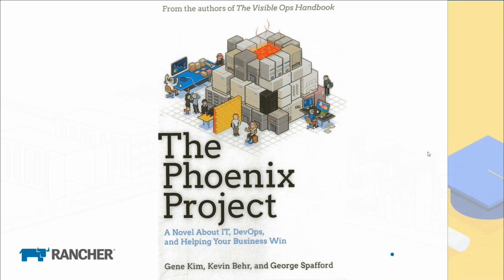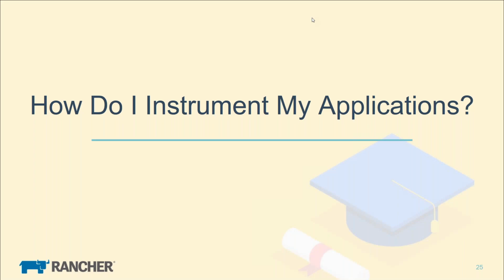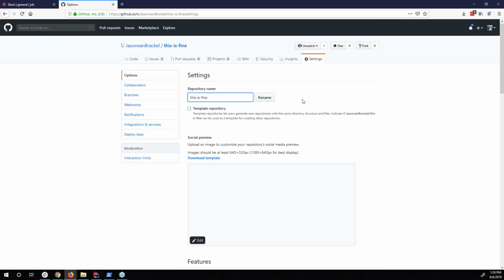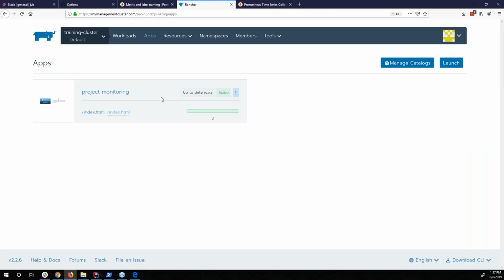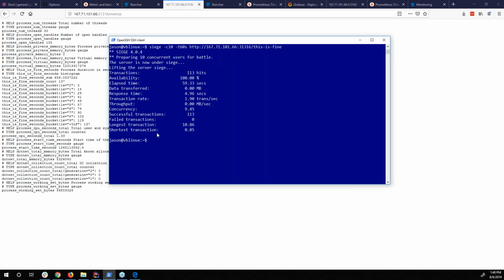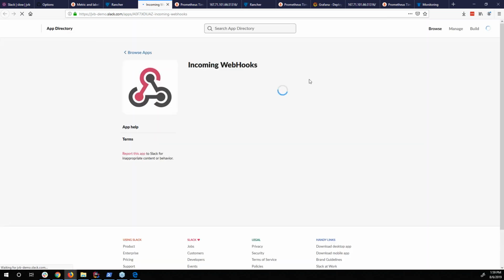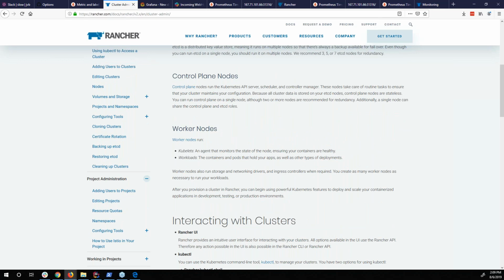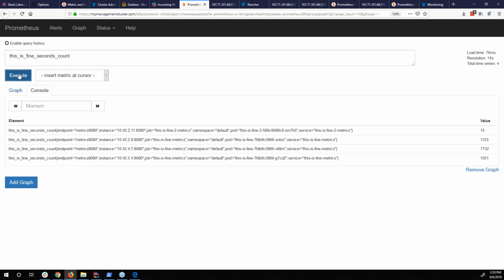Kubernetes Master Class: DevOps Alerting and Visualization with Prometheus and Grafana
In this presentation by Rancher Director of Community Jason van Brackel, you will learn how to setup alerts with Rancher and Prometheus Alert Manager to find problems before there's an outage.
You'll also learn to visualize metrics for Kubernetes and for your applications so you can gather new insights to your users' usage patterns and your applications' run-time behaviors.

In this session, you'll learn about the following topics:

- Use PromQL to create custom time-series based queries
- Add Prometheus metrics to your applications
- Visualize your application and infrastructure data with Grafana

As always, bring any technical questions you have and we'll be happy to answer as best we can.